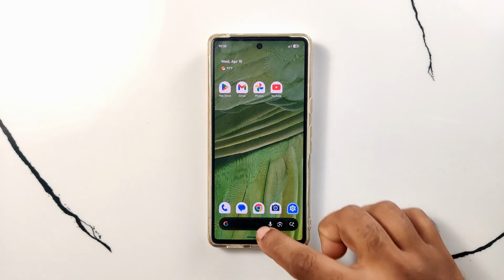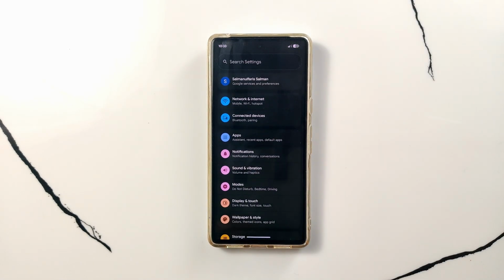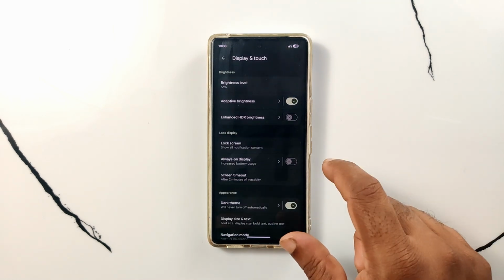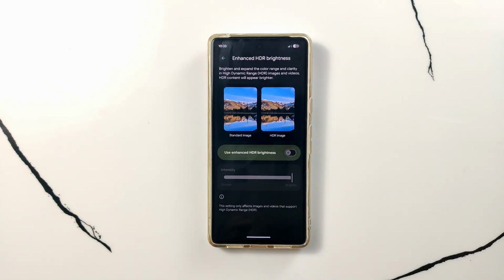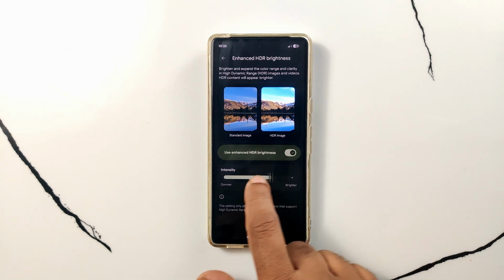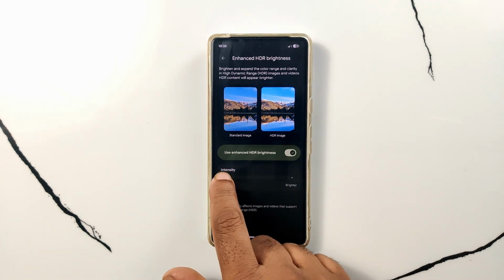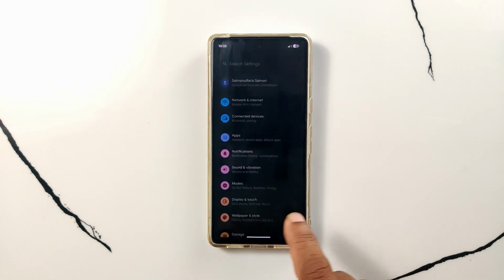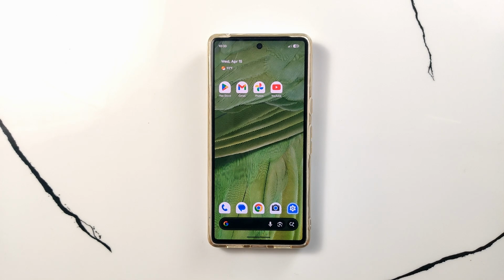how to turn on enhanced HDR brightness on pixel 7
enable enhanced hdr brightness pixel 7 settings
pixel 7 hdr brightness on tutorial
how to activate hdr brightness pixel 7
turn on enhanced hdr display pixel 7
pixel 7 display hdr brightness settings
how to enable hdr video brightness pixel 7
pixel 7 screen hdr brightness guide
google pixel 7 enhanced hdr tutorial
how to increase hdr brightness pixel 7
pixel 7 advanced display settings hdr
android pixel 7 hdr brightness enable
how to use enhanced hdr brightness pixel 7
pixel 7 brightness boost during hdr videos
turn on automatic hdr brightness pixel 7
Time Line:
0:01 Intro
0:03  video in English

Related Search Videos Upload in This Channel: